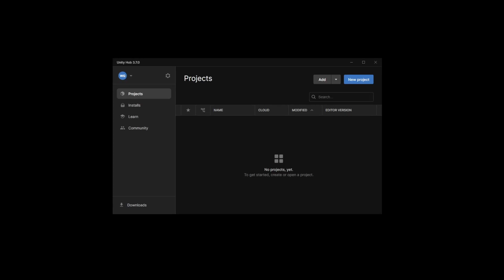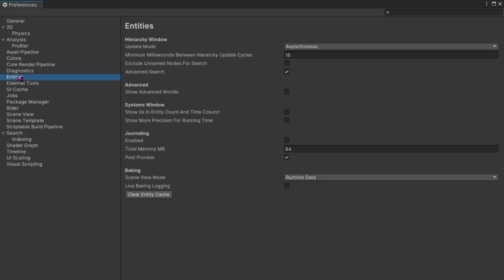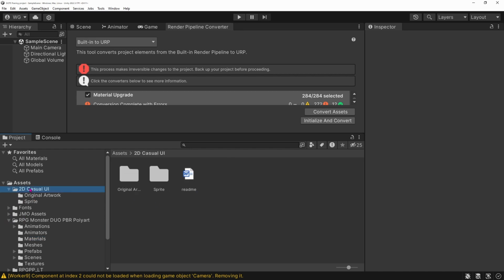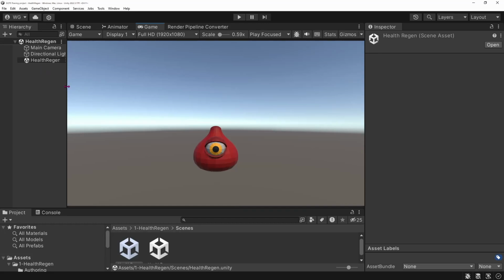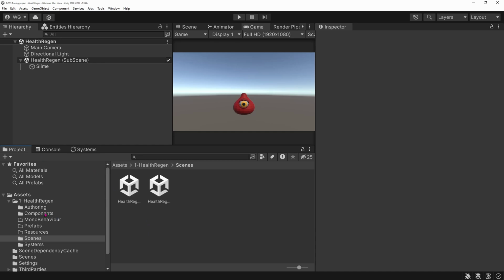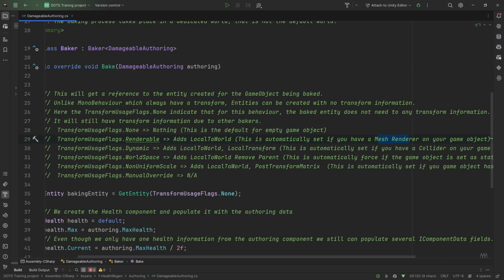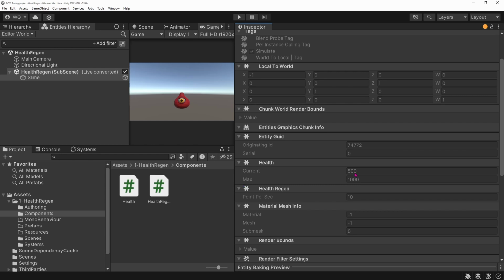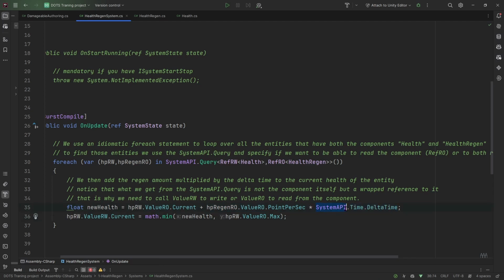Mastering Unity DOTS: Configuration Guide and Fundamental Features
- Likes & Share 👍

Key concepts
   Editor Windows
   IComponentData
   System
   Authoring
   Baking
   TransformUsageFlags

Welcome to our comprehensive guide on mastering Unity's Data-Oriented Technology Stack (DOTS). In this video, we'll take you through the essential steps of configuring your Unity project for DOTS development, while also exploring its fundamental features.

We'll begin by walking you through the process of setting up your Unity project using Unity Hub 3.7.0 and selecting the appropriate LTS version. With attention to detail, we guide you through creating a new project, emphasizing the importance of selecting the right rendering pipeline template.

Once your project is set up, we delve into the core concepts of Unity's Entity Component System (ECS). You'll gain a deep understanding of how ECS works, including entities, components, and systems, which form the backbone of DOTS architecture. We'll explain the significance of ECS in enabling efficient data-oriented design for game development.

Our tutorial doesn't stop there. We provide step-by-step instructions for configuring your project preferences and editor settings to optimize your DOTS development workflow. From runtime data settings to enabling enter play mode options, we ensure your project is set up for seamless iteration and testing.

Furthermore, we guide you through the process of importing essential packages from the Unity Package Manager, including the Graphics package for enhanced rendering capabilities. You'll learn how to handle package dependencies and ensure compatibility with your chosen rendering pipeline.

Throughout the video, we emphasize practical tips and best practices for organizing your project structure, importing assets from the Unity Asset Store, and converting materials to work seamlessly with DOTS.

As we progress, we introduce you to the concept of authoring components and demonstrate how to define ECS components using C#. You'll understand the role of systems in manipulating ECS data and learn how to implement systems for entity behavior.

By the end of this tutorial, you'll have a solid understanding of Unity DOTS, from project configuration to fundamental ECS concepts. Whether you're a beginner exploring DOTS for the first time or an experienced developer seeking optimization techniques, this video is your comprehensive guide to mastering Unity DOTS.

Let's dive into the world of DOTS together and unlock the full potential of Unity for your projects.

CHAPTERS
00:00 -- Project creation
01:38 -- Packages Import
04:00 -- Project Configuration
07:20 -- Asset Import (use link in the description)
08:40 -- Upgrade material to URP
11:14 -- What is ECS ?
12:15 -- ECS Editor Windows
18:55 -- Authoring
28:31 -- System
33:25 -- Next episode teaser